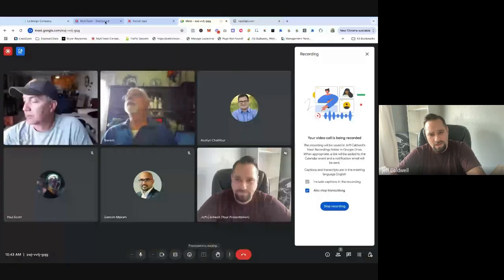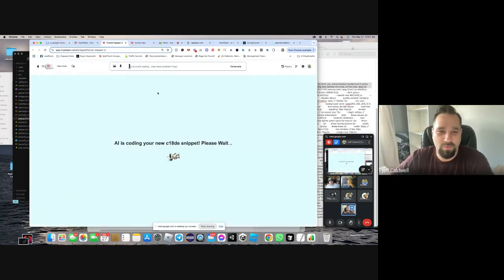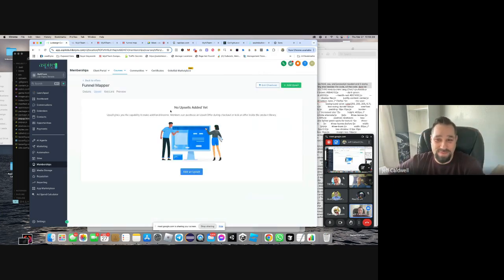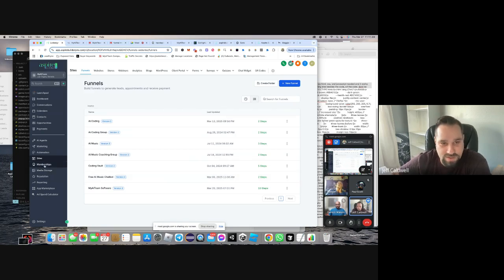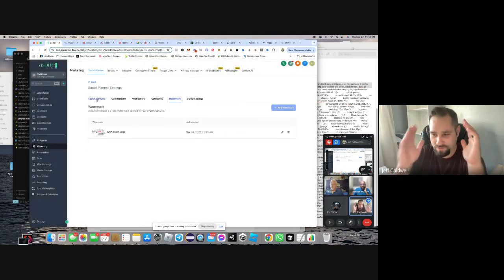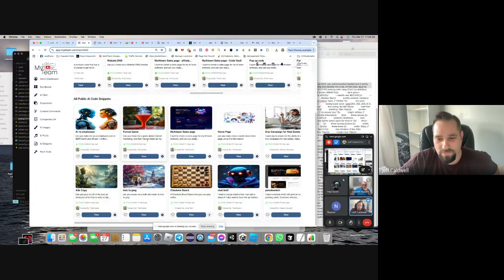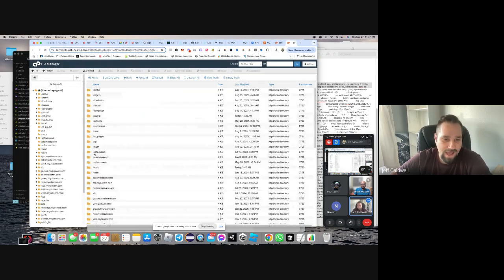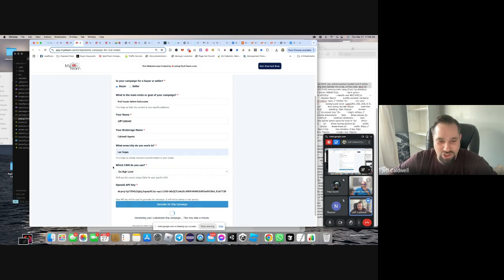Create & Sell Your Own AI Software in Under an Hour - Step-By-Step Tutorial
Discover how to transform AI-generated code into profitable software products! In this step-by-step tutorial, I'll show you exactly how to create a funnel mapper tool, embed it into a sales platform, and set up a complete monetization system with upsells. No coding skills required! Learn how to package your software, price it effectively, and build a community around your product. This is the quick and dirty guide to turning AI tools into a real income.

You can sign up to join our classes and the software and get your own version of ghl